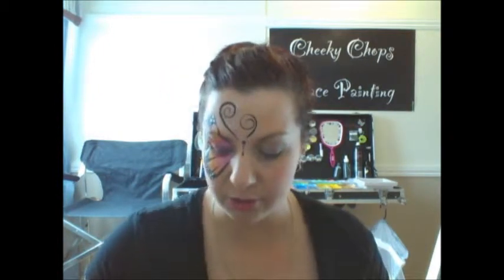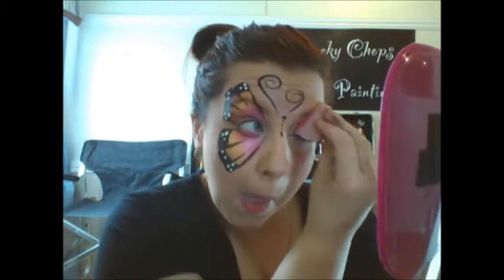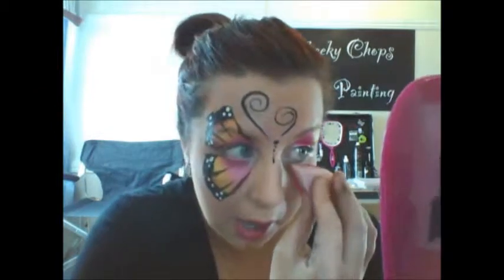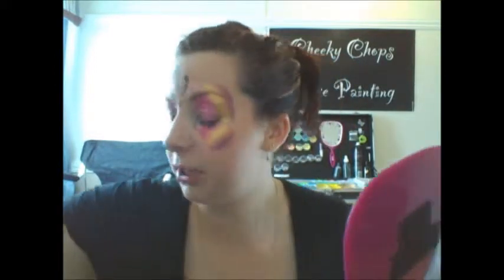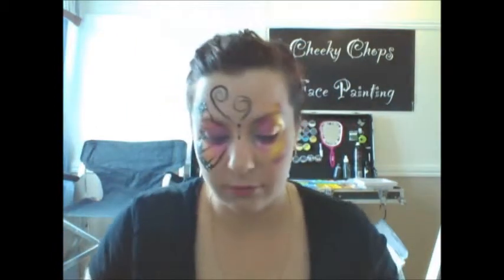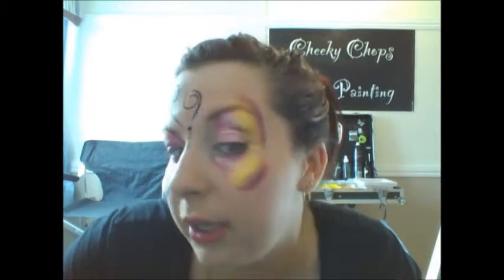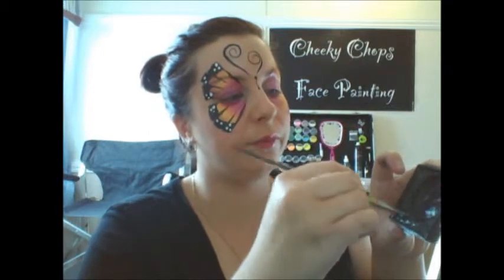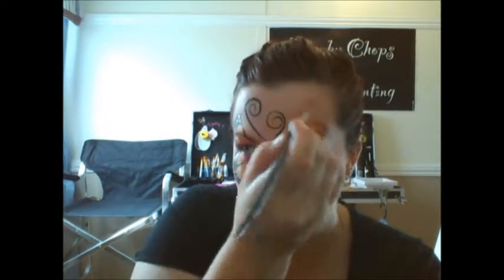face painting butterflys part 3